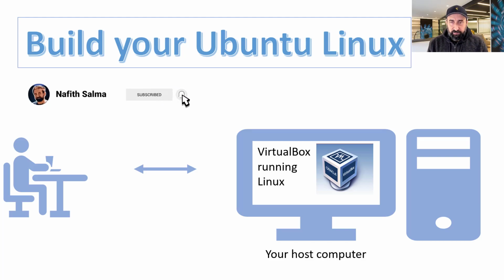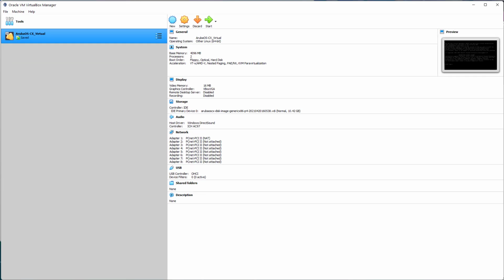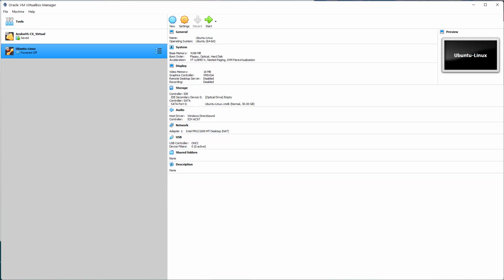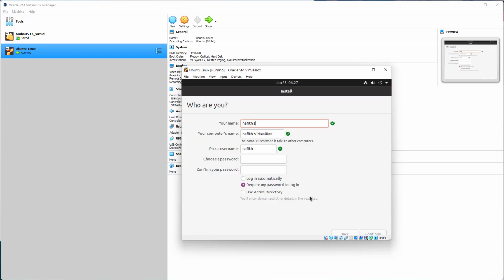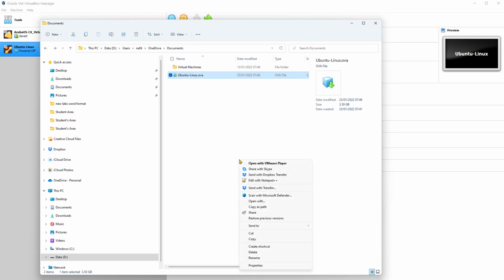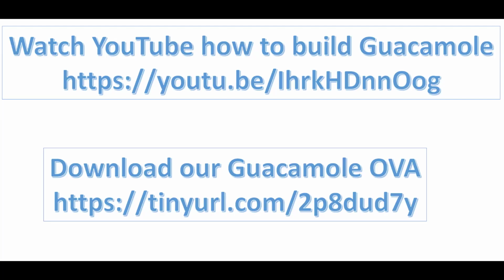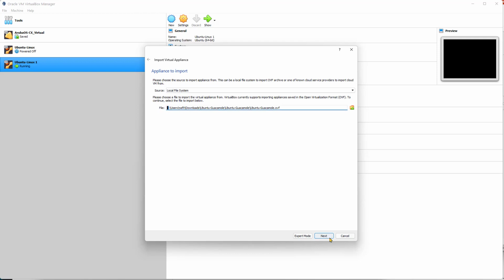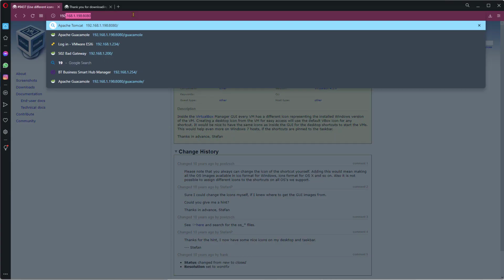Your first Ubuntu Linux and VBox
This video explains how to install ISO Ubuntu Linux image on VirtualBox environment